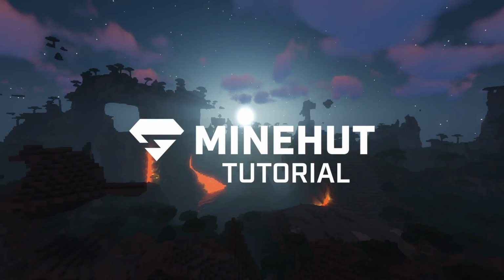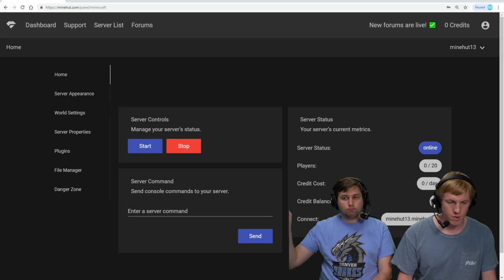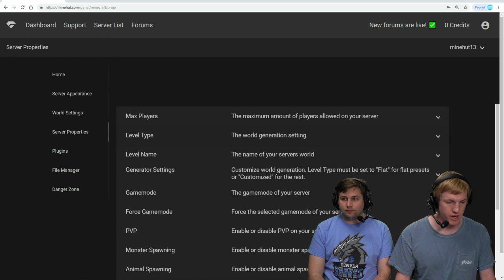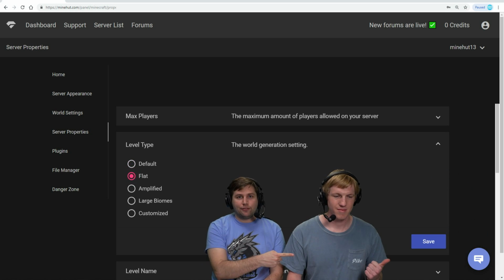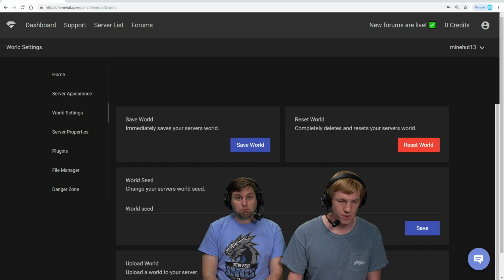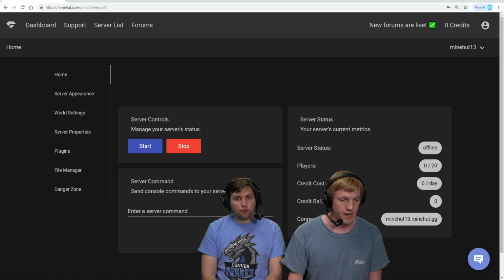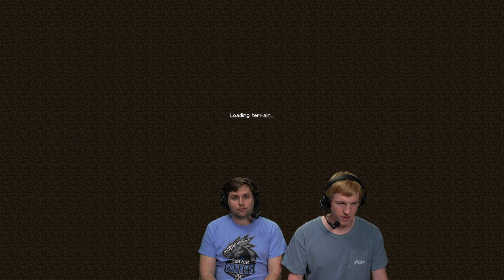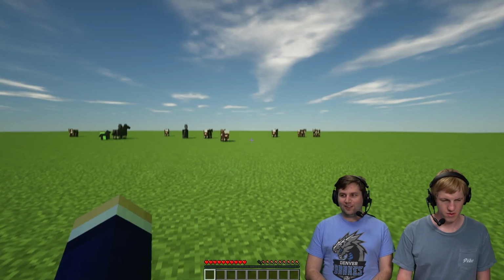How To Create A Flat Minecraft World | Minehut 101